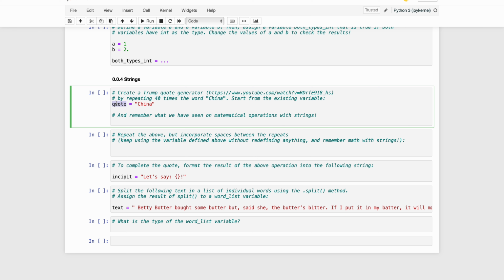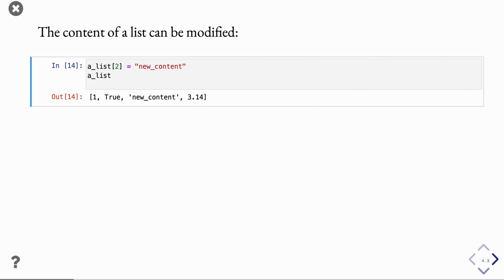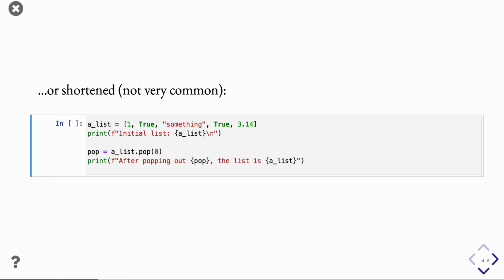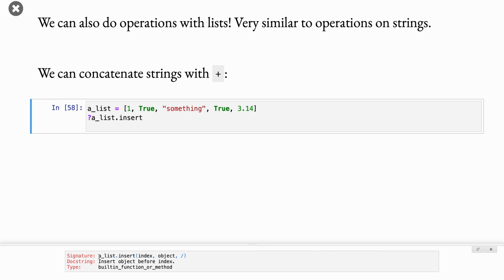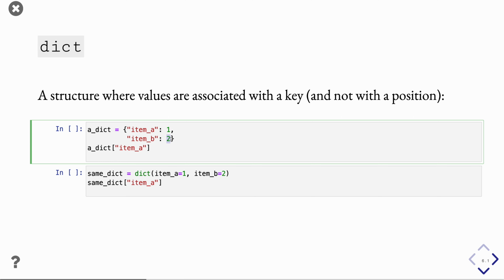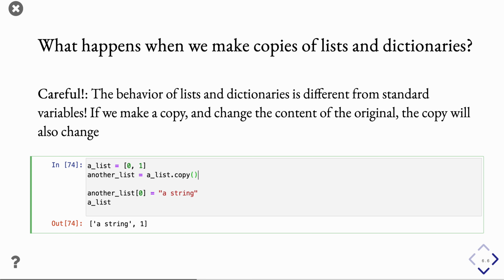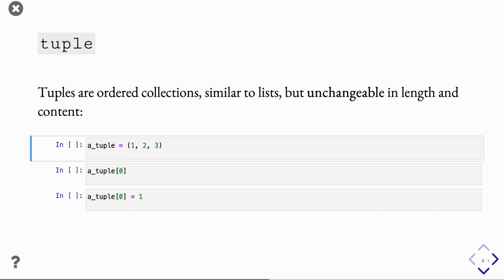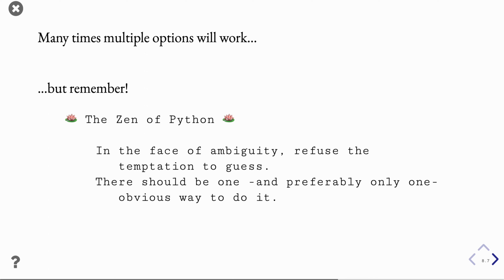Python for (open) neuroscience 2024 - Lecture 0.1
Lecture 0.1
Data containers: lists, dictionaries, tuples, sets